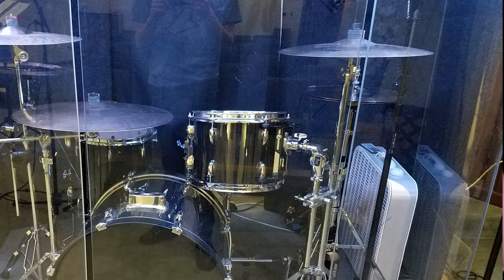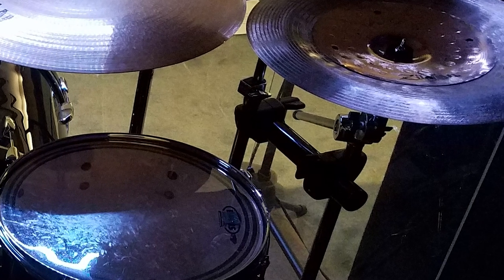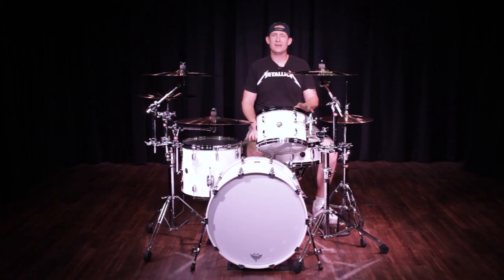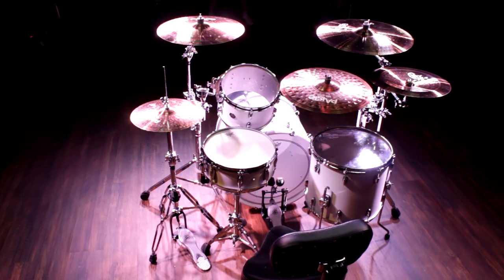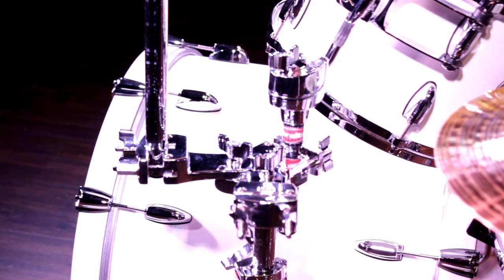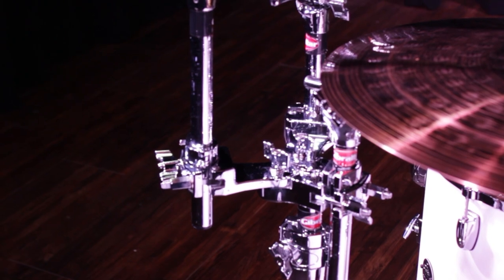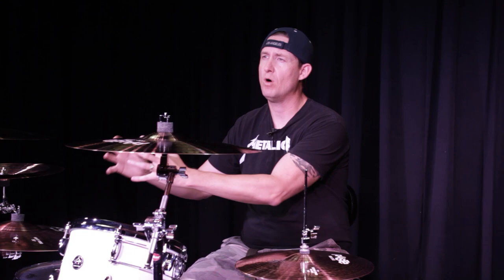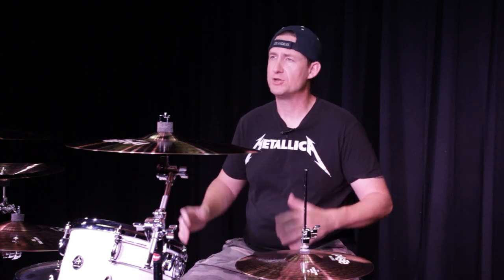Gibraltar Custom Shop Makeover - Josh Van Atta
The Gibraltar Custom Shop Makeover is a series where drummers send in pictures and video of their set up, and we choose one to do a complete hardware makeover using Gibraltar. We Gibraltarize their kit. In this episode, we make over a drum set for drummer Josh Van Atta.  Josh is using a 4 pc set up consisting of;  1 rack tom, 1 floor tom, 1 bass drum, 1 snare drum, 2 crashes, 1 ride cymbal, 1 china, and a set of hi hats all set up on 3 stands.  We show how using the 9713PM adjustable mount platform stand helps to consolidate the 3 stands into 2.